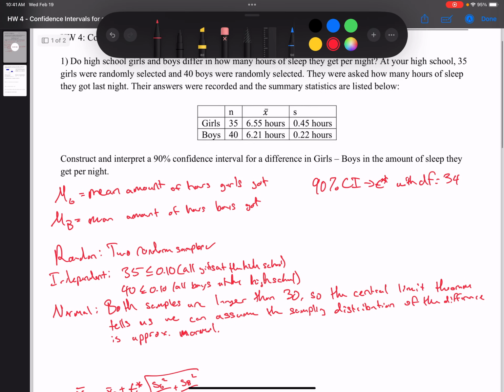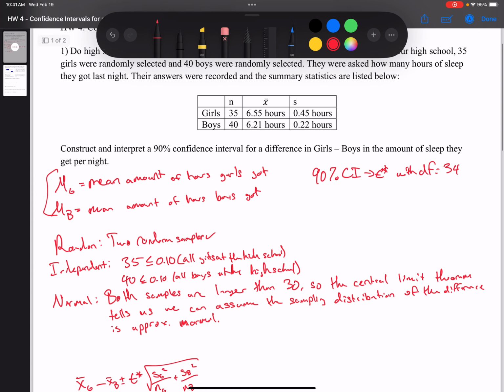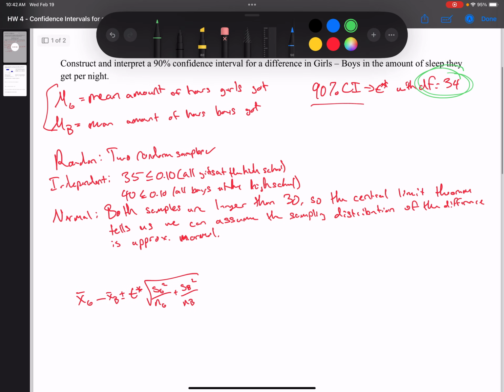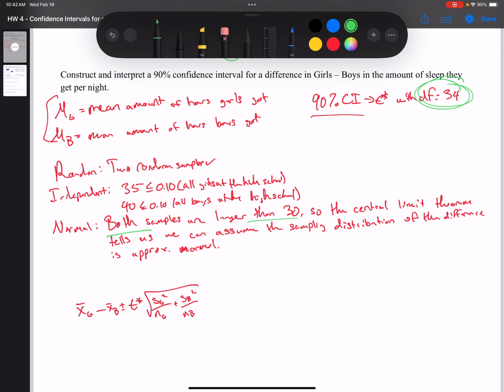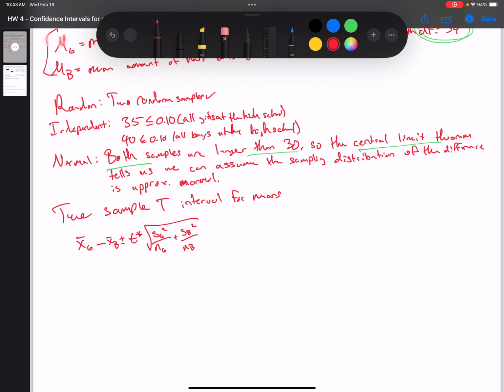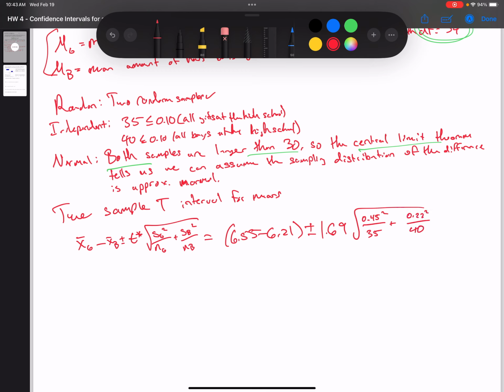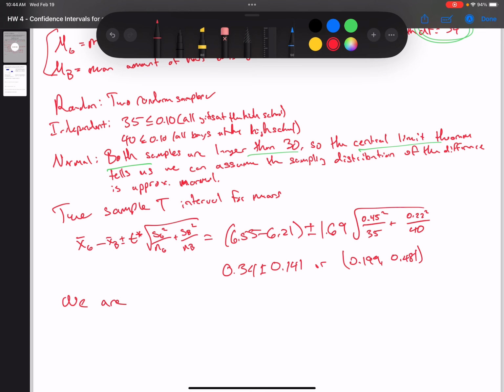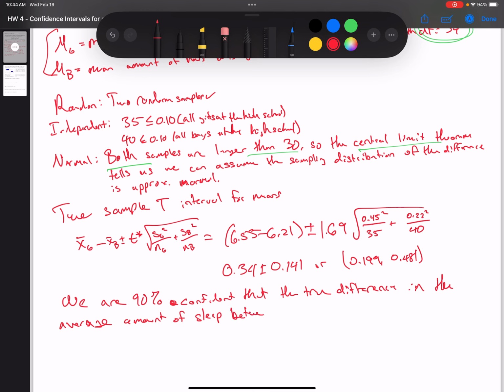Unit 7 HW 4 #1